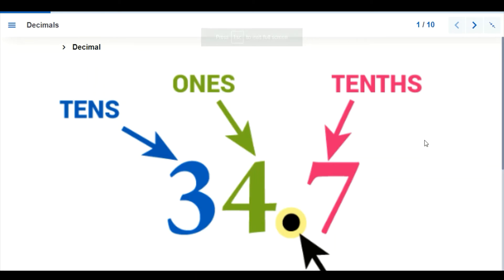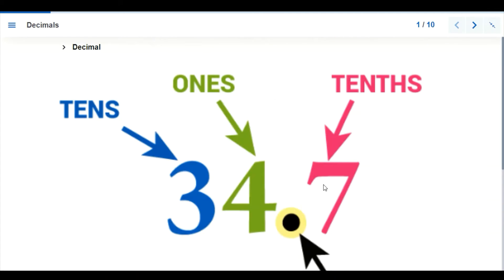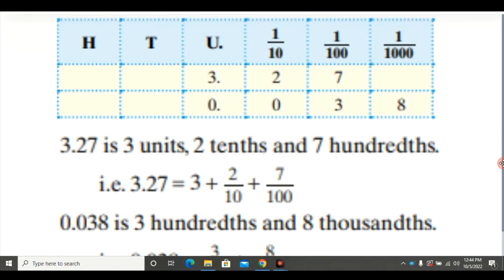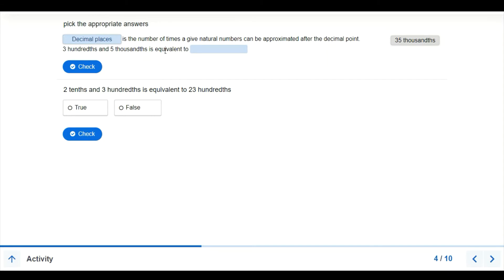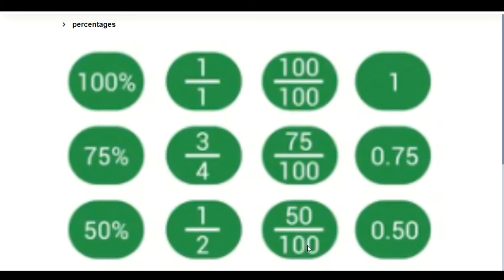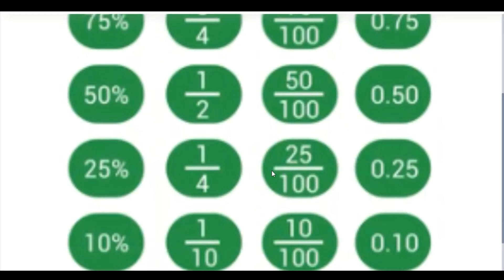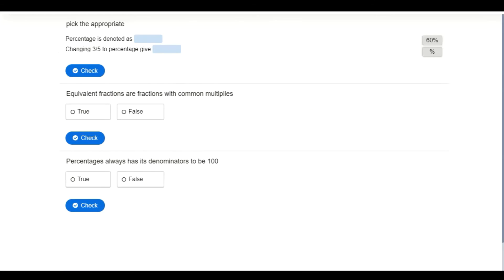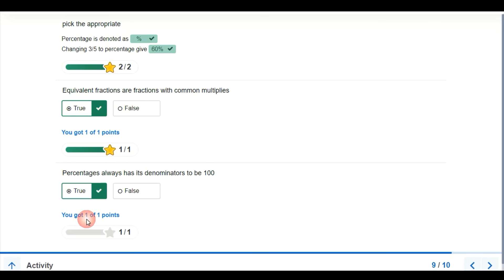Chapter 4.2: Decimals(interactive contents) IGSCE Mathematics 0580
This is an interactive content video of chapter 4.2, is well prepared and considered all the necessary information required in your syllabus. There are lots of past year questions treated and well explained in the content. If you go through this content, I believe you will get your A* with ease. The content is easy and fun to study. In order to have access to the interactive content used in this video, kindly visit our our